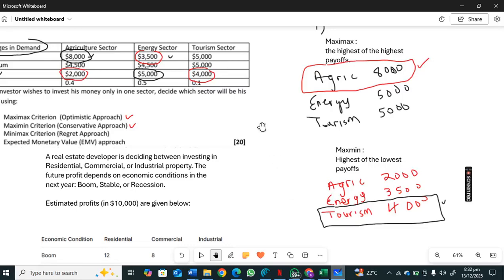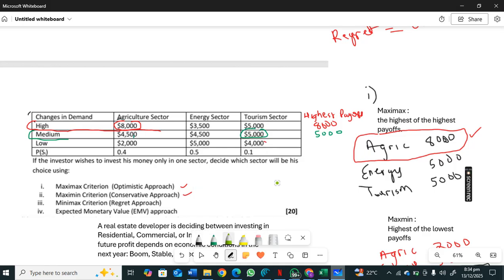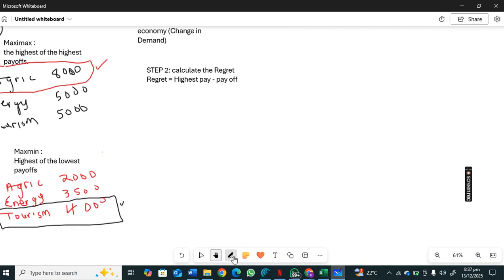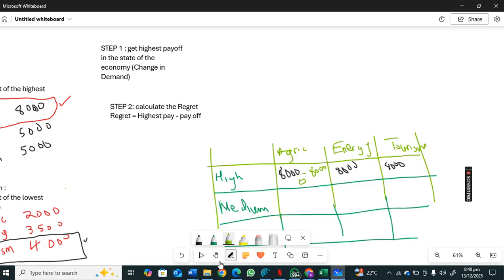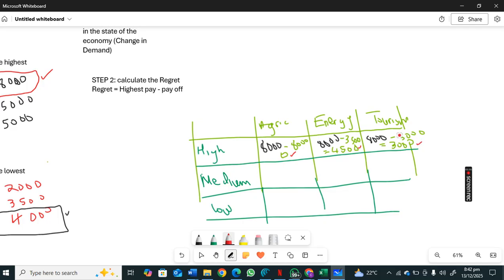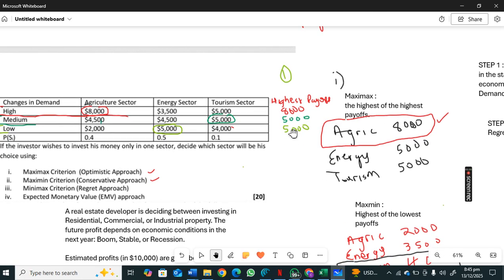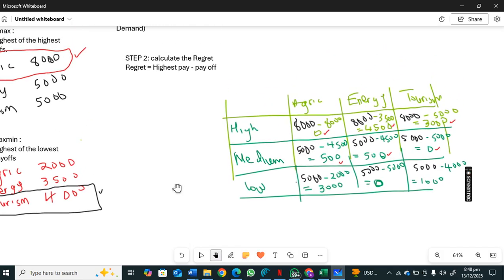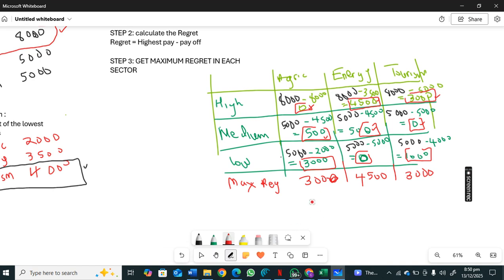DECISION MAKING MINIMAX REGRET